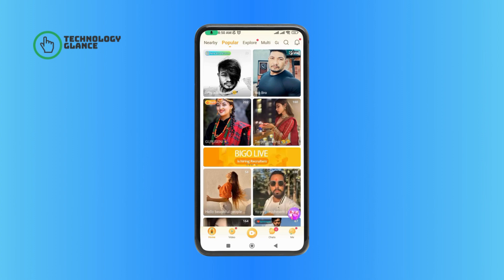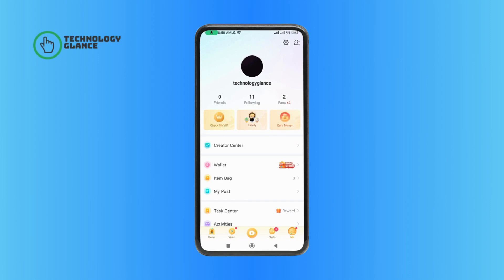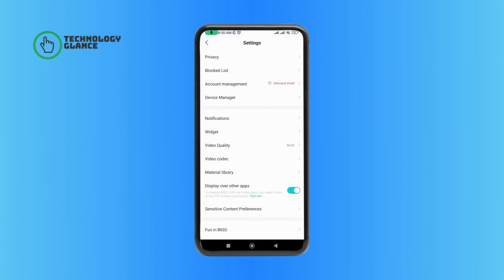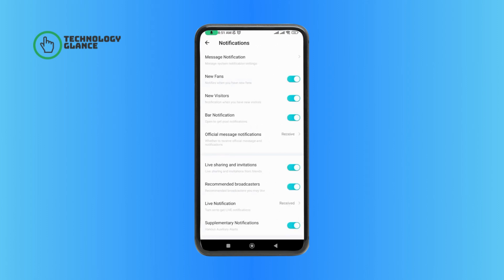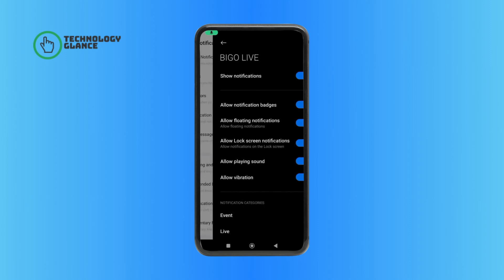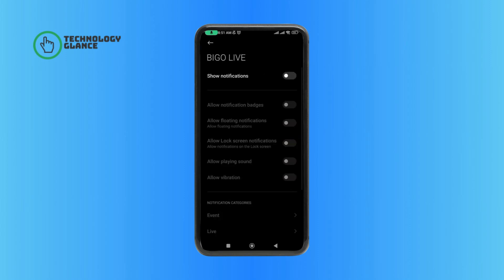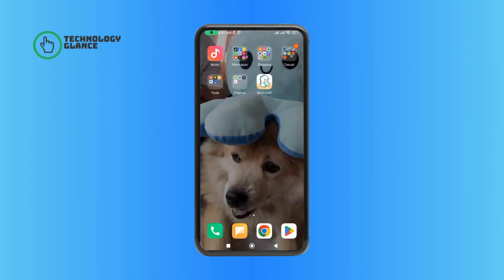How to Turn Off Message Notification on Bigo Live? | Technology Glance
Minimize distractions! This tutorial shows you how to turn off message notifications on Bigo Live. Whether you're in the middle of a broadcast or simply want some quiet time, learn the steps to customize your notification settings. Watch and enjoy a focused streaming experience.